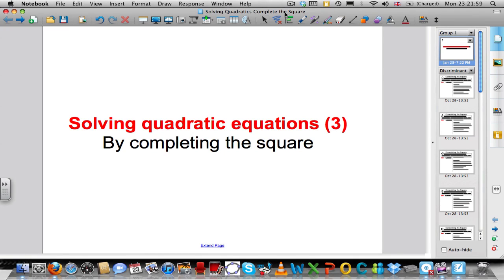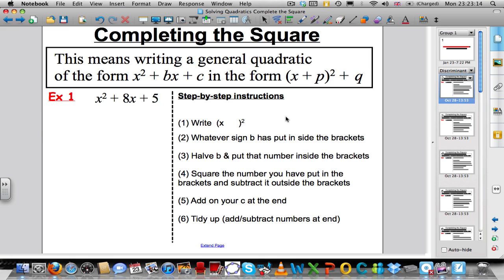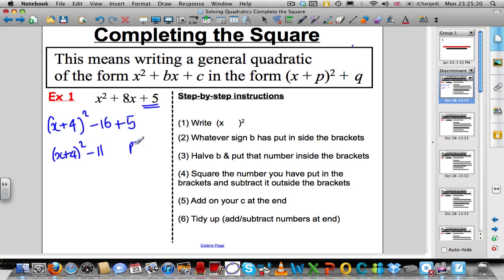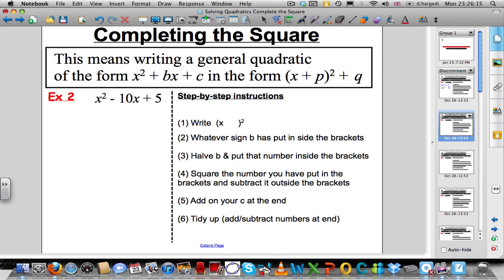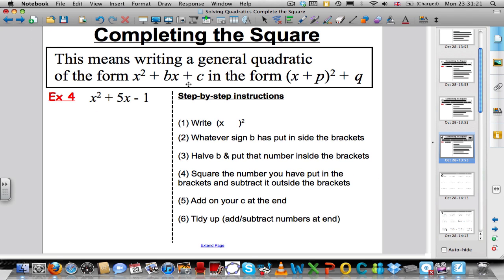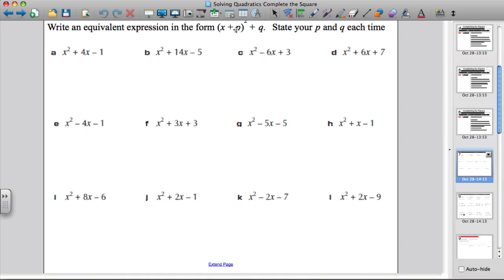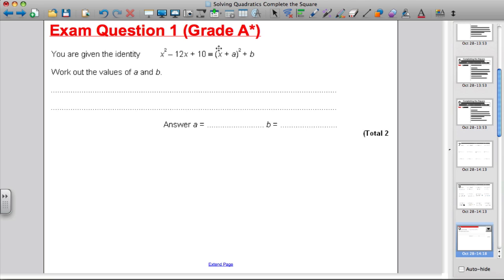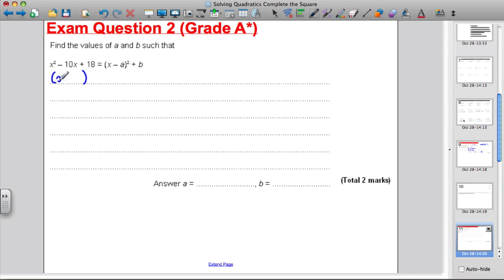Complete the square (1 of 2)